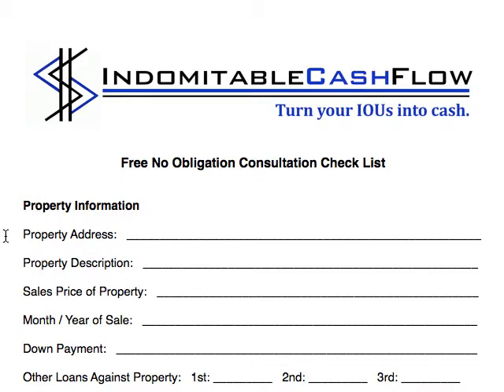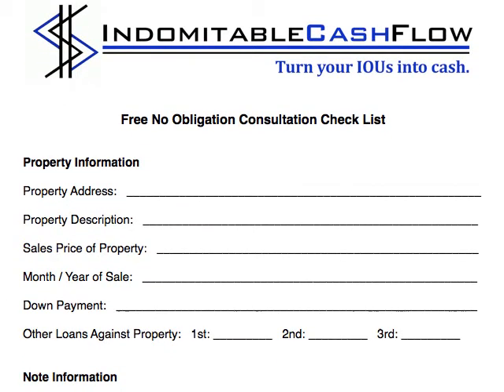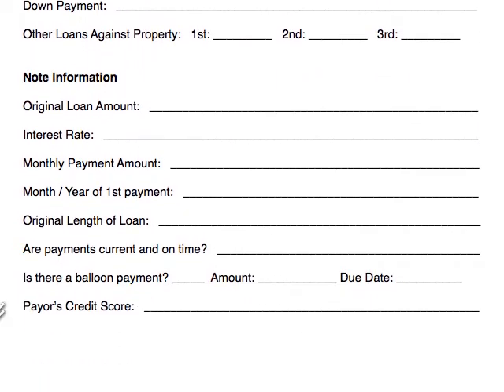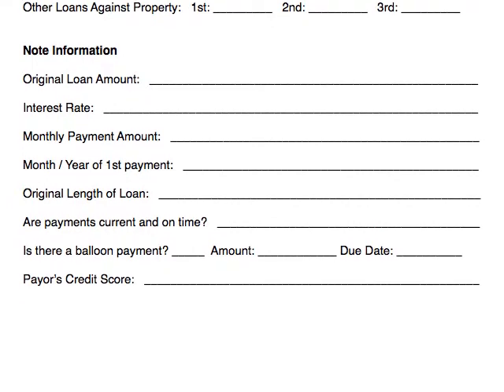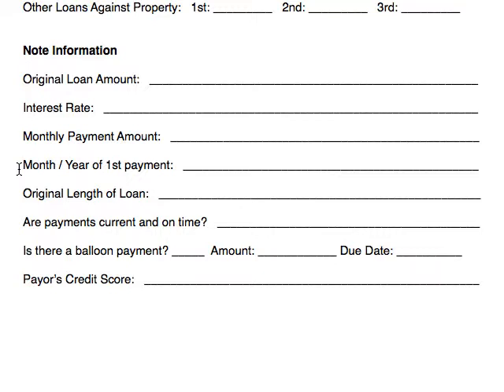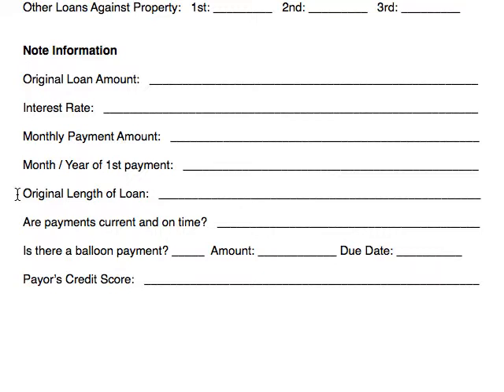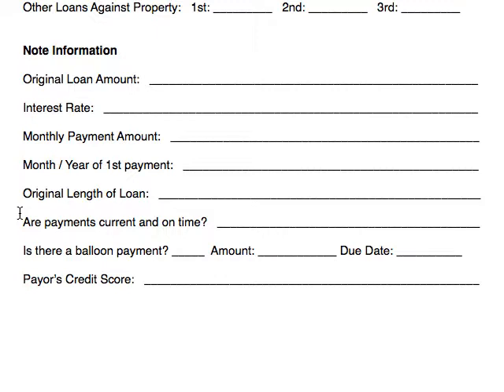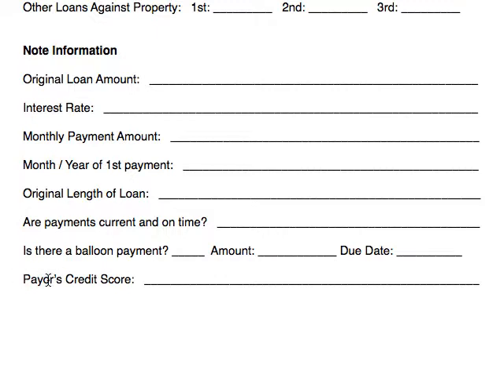Free No Obligation Consulation Check List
The information that you need to get your future payments the best possible cash offer.  If you have a seller financed mortgage and you are receiving payments, this check list will help you get the highest possible bid on your note so that you can get the cash that you need.